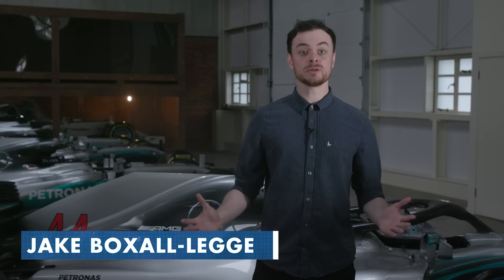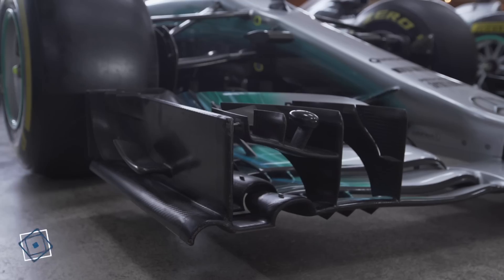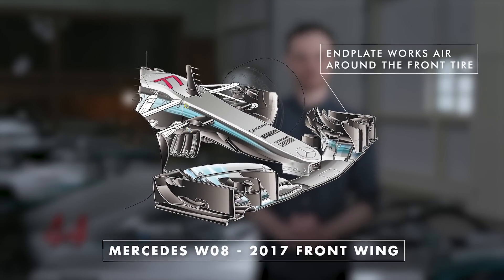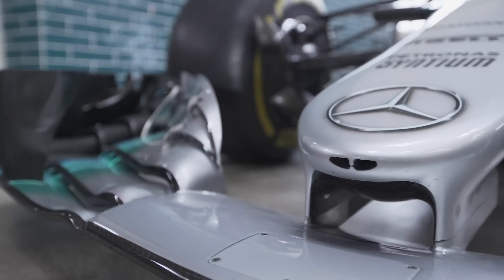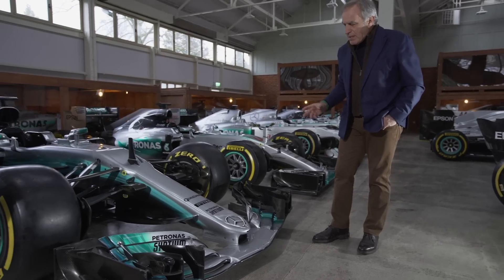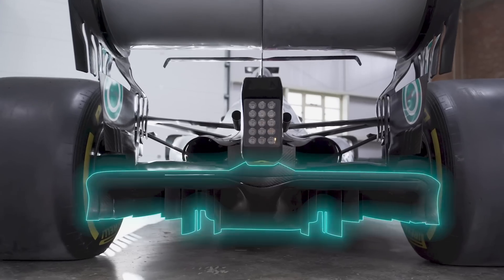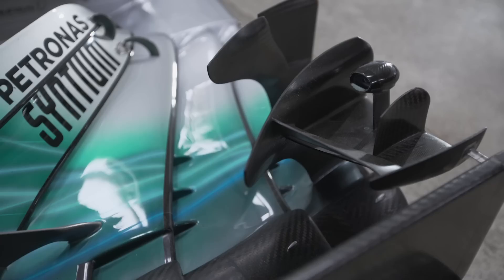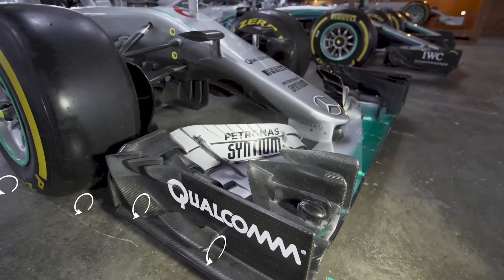How a Formula 1 car works: Episode 1 - front wings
Join Motorsport Network's technical experts Giorgio Piola and Jake Boxall-Legge for the beginning of a new series that will explain the key parts of a Formula 1 car and how they work. We're starting off at the front of the car, with an insight into how front wings function.